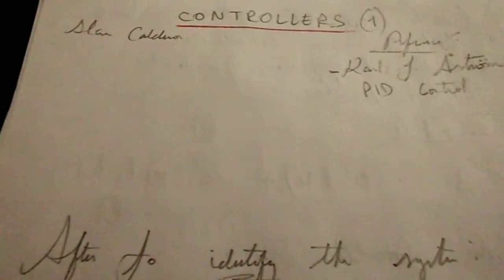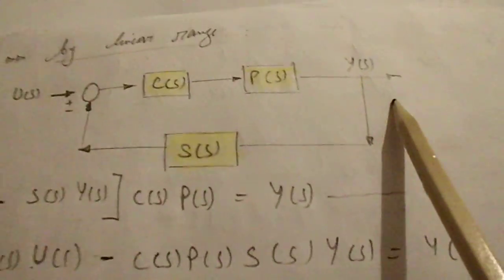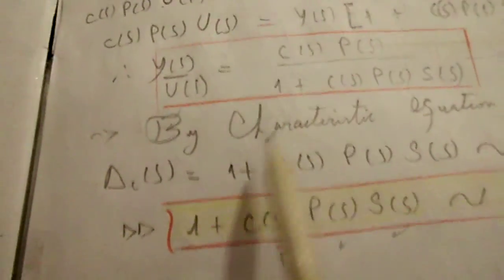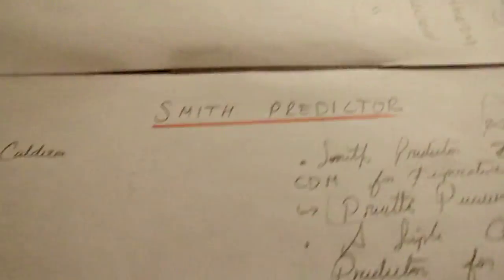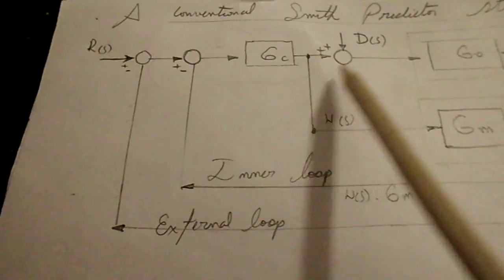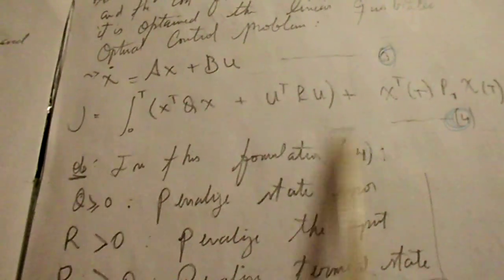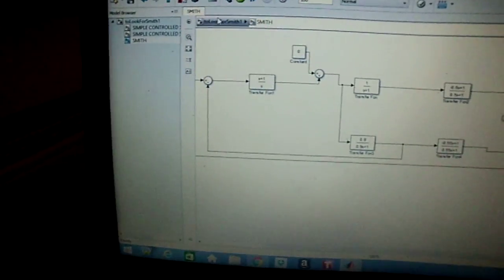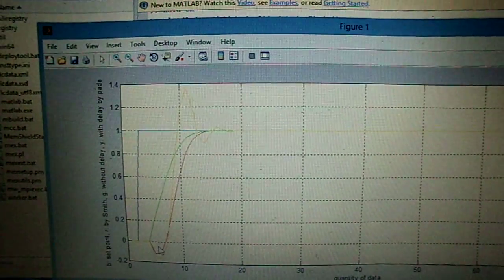Controllers and Smith Predictor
Some topics about Control Theory...